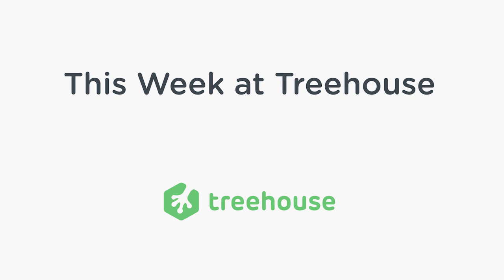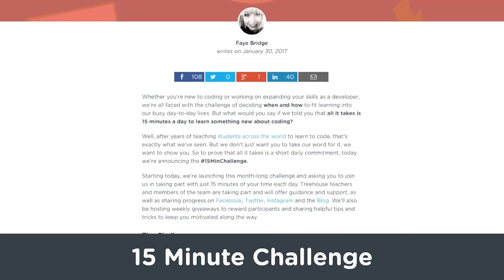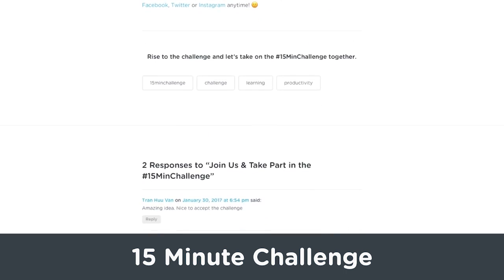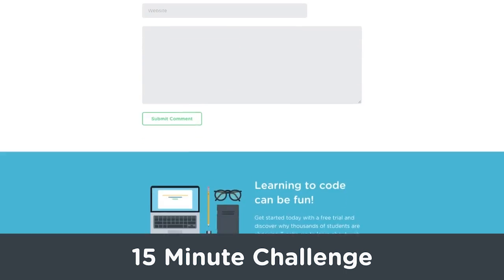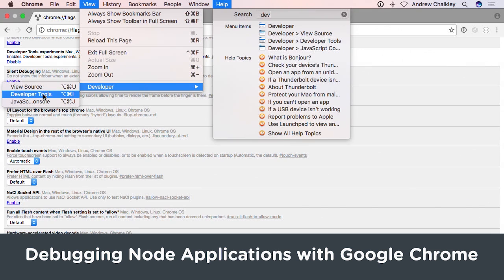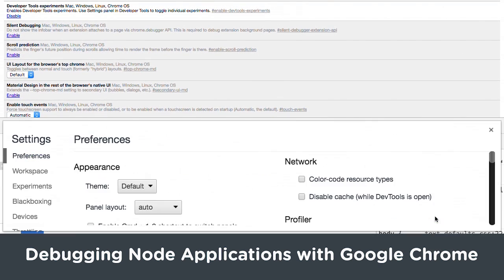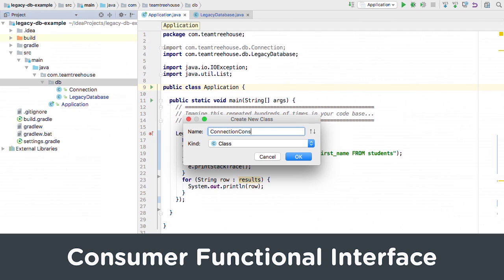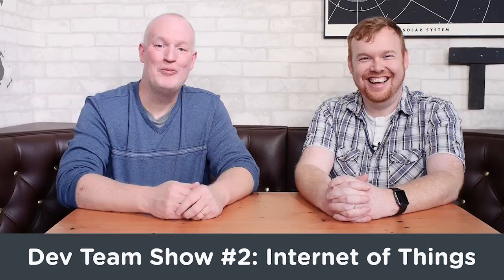This Week at Treehouse: January 30th - February 3rd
15 Minute Challenge
All it takes is 15 minutes a day to learn something new about coding. Join us for the 15minchallenge and use the hashtag to share your progress. We’ll be hosting weekly giveaways on social media to reward participants and sharing helpful tips and tricks to keep you motivated along the way.

Swift Basic Course Build an Interactive Story App with Swift 3
Some of the earliest computer games were text adventure games, where you made a few choices to progress through an adventure. In Build an Interactive Story App with Swift 3 we're going to learn to do exactly that by building an interactive story app.

Debugging Node Applications with Google Chrome
Are you still debugging your Node apps with Console.log? Learn how to debug your Node applications with Chrome’s DevTools Inspector in Debugging Node Applications with Google Chrome.

Consumer Functional Interface
Explore how to use the Consumer functional interface so that you can remove some of your ceremonial legacy dances in Consumer Functional Interfaces.

Dev Team Show #2: Internet of Things
Before you start your first IoT project, watch this episode of the Dev Team Show, where James Churchill talks with IoT Expert Andrew Chalkley about the state of IoT and what developers should be doing now.

There are always amazing new Treehouse courses and workshops on the way, so be sure to follow us on the blog and social media to keep up.